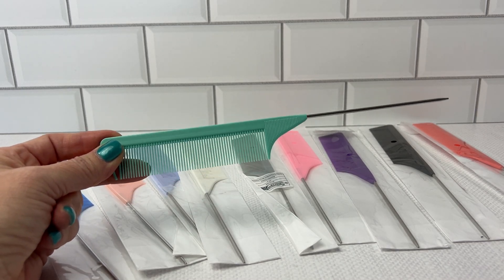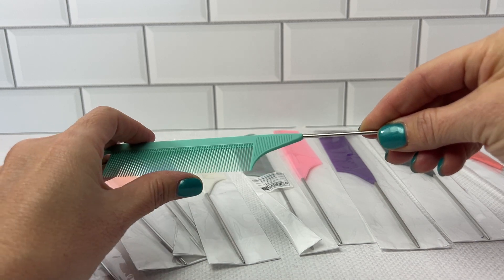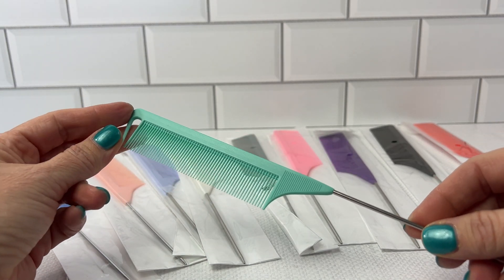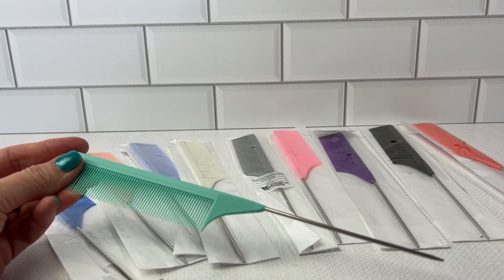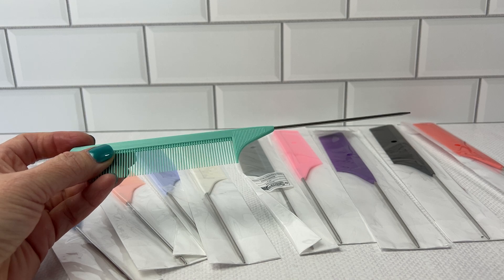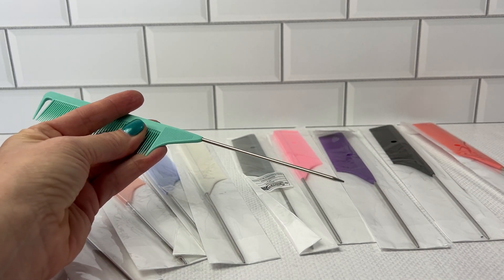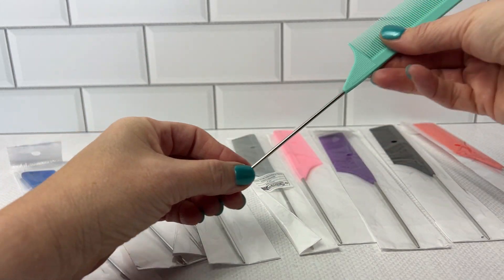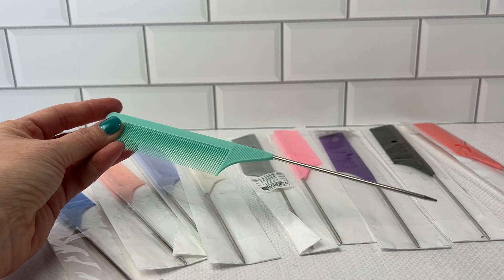Rainbow Color Rat Tail Combs Set - 10 Pieces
Review of the 10 PCS Rat Tail Combs Set - Hair Teasing Fine Tooth Comb for Women Girls, Parting Comb for Braiding Hair Styling Tools & Appliances with Stainless Steel Pintail Carbon Fiber Heat Resistant.